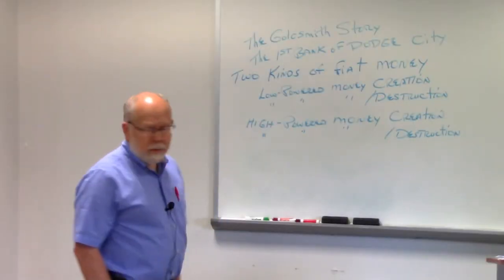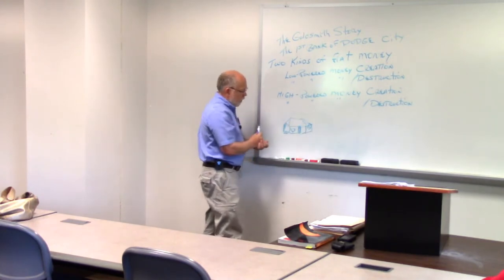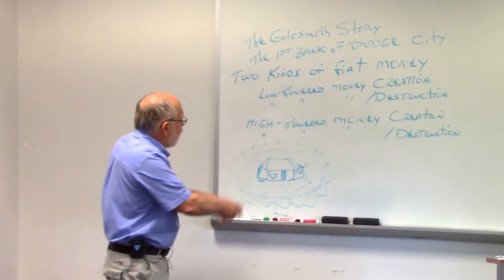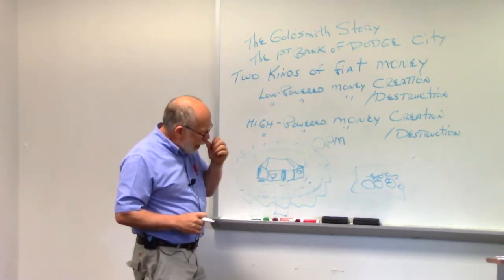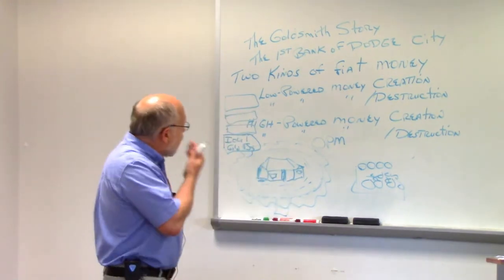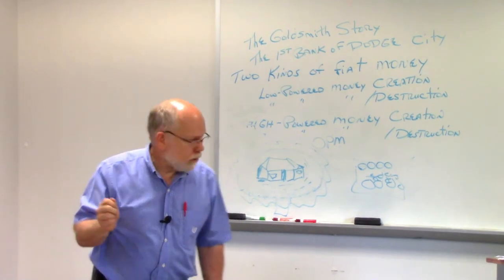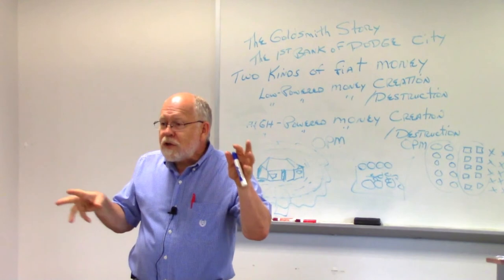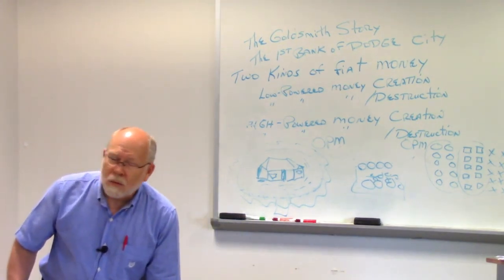12 04 The Origin of Fractional Reserve Banking